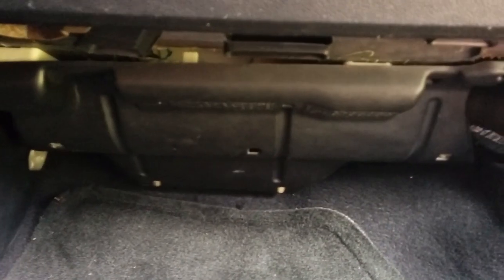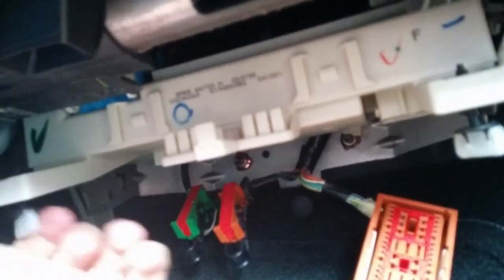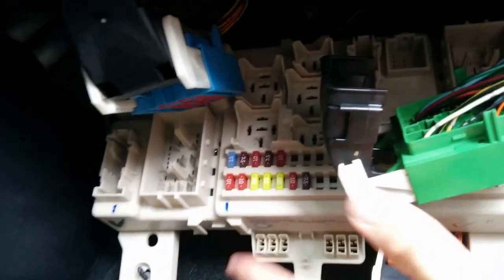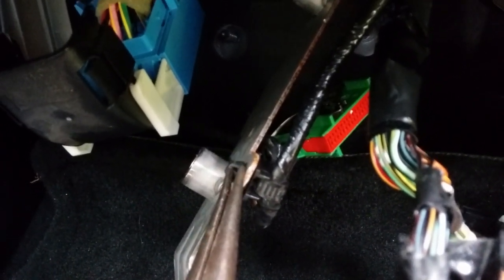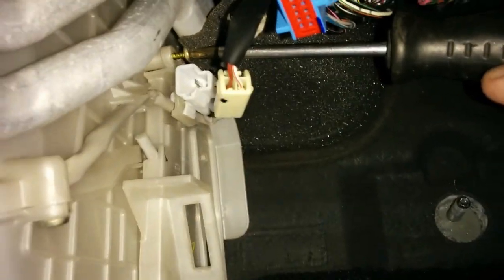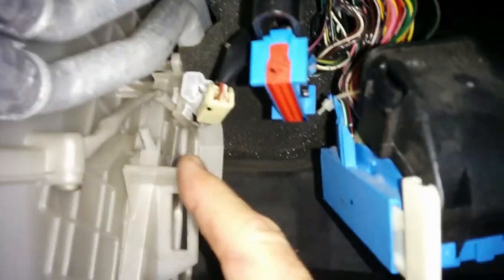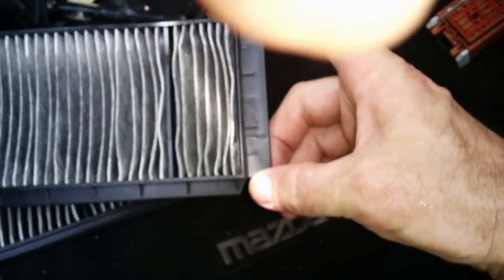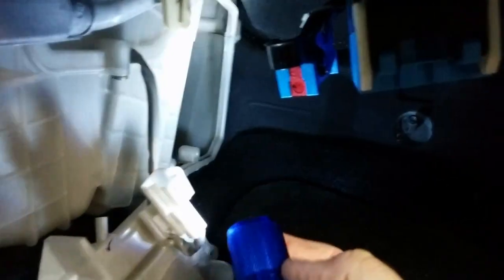2006 Mazda 3 Cabin AIr Filter Replacement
If your car is starting to smell musty when you turn on the fan for AC or heat, or your AC/heat fades when your vehicle is idling, it may be time to change your cabin air filter.